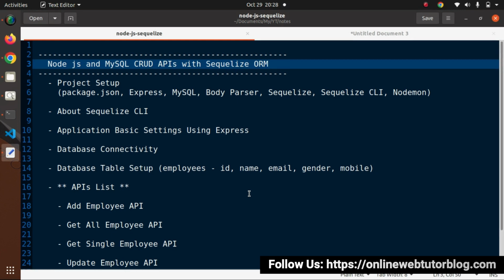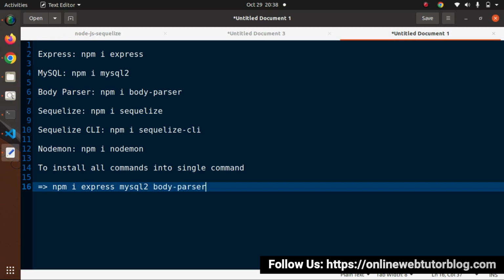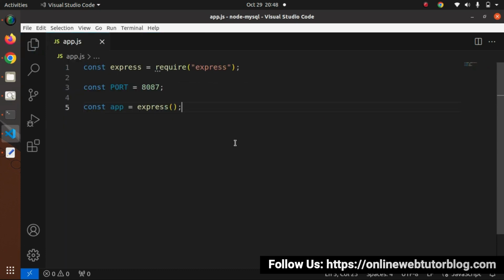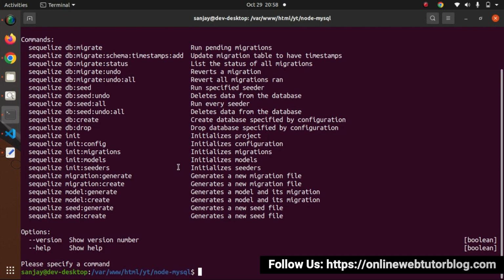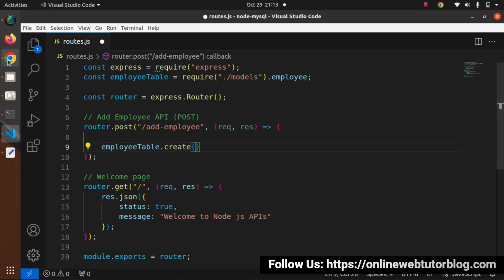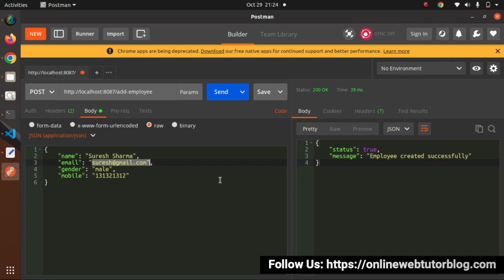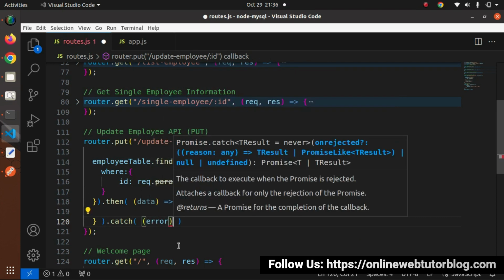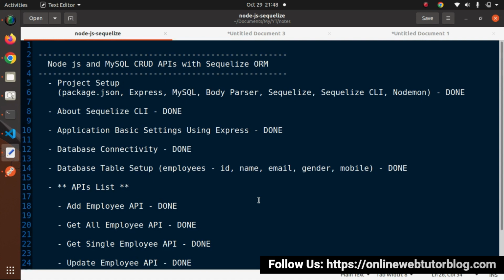🔥🤩 Step-by-Step Node js CRUD REST APIs Complete Course Using Sequelize ORM, Express, MySQL 🔥🔥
►Creating CRUD (Create, Read, Update, Delete) APIs with Node.js and MySQL is a common task in web development. These APIs enable you to interact with a MySQL database to perform basic data operations.

►Node js Packages,
1. express
2. mysql2
3. body-parser
4. nodemon
5. sequelize
6. sequelize-orm

►TimeStamps:
00:00 – Introduction to this one video course
02:58 – Project Setup and Package Installation
11:12 – About Sequelize CLI
18:46 – Project Basic Settings using Express
26:39 – Database Connectivity
27:55 – Migration and Model Settings
36:28 – Add Employee API
48:44 – List Employee API
51:57 – Get Single Employee Data API
56:05 – Update Employee API
1:02:46 – Delete Employee API
1:06:55 – Final Thoughts